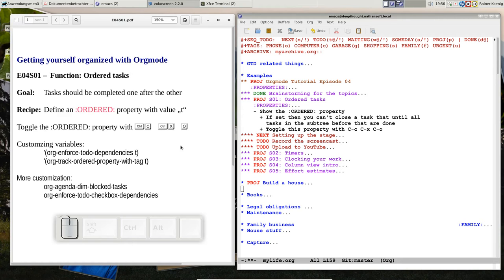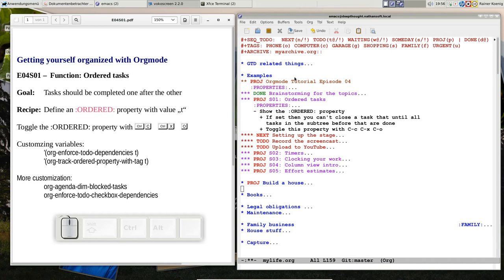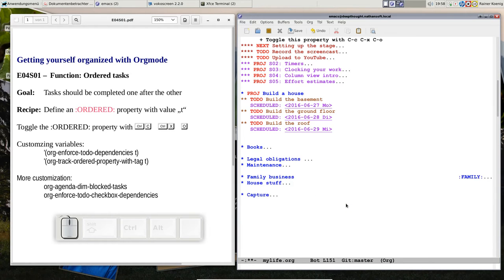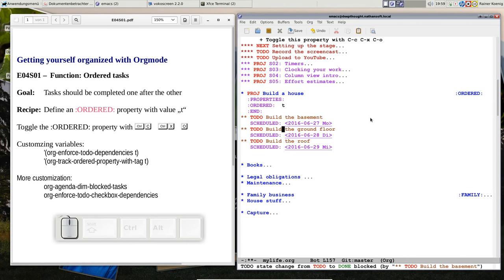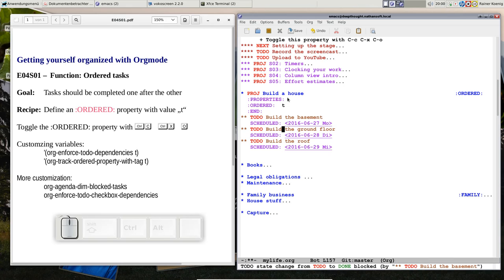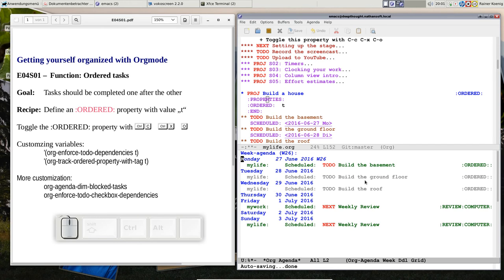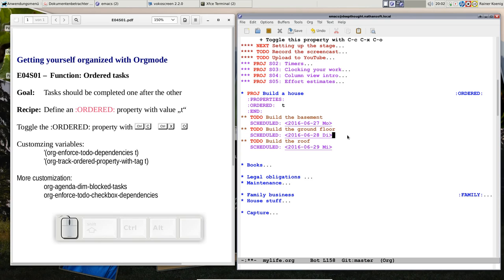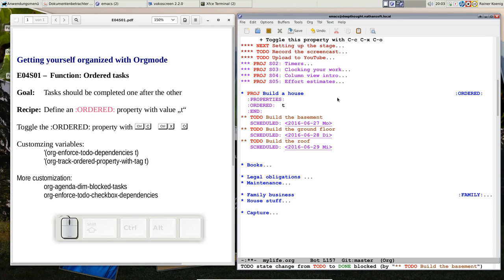OrgMode E04S01: Ordered tasks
Function: Ordered tasks